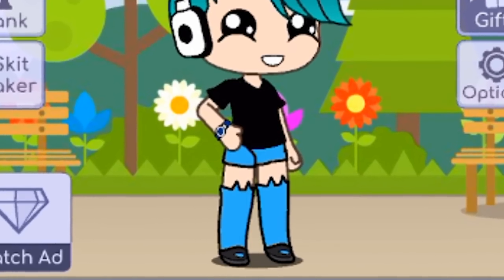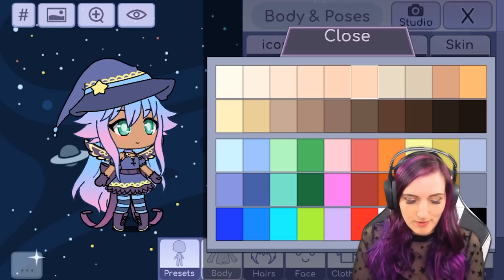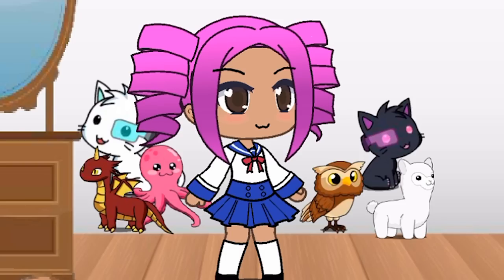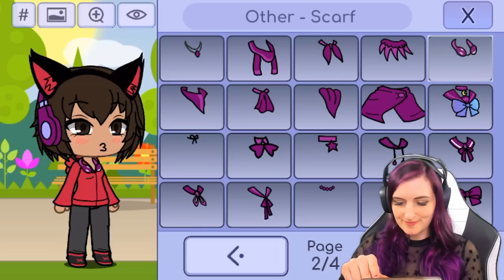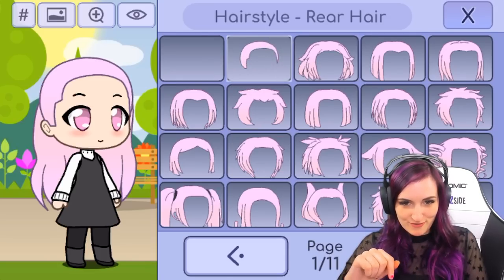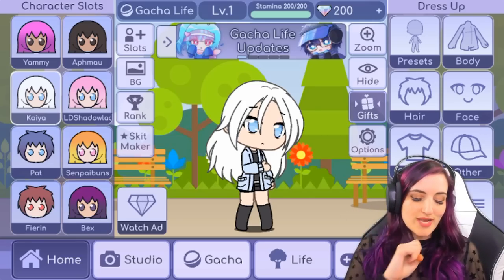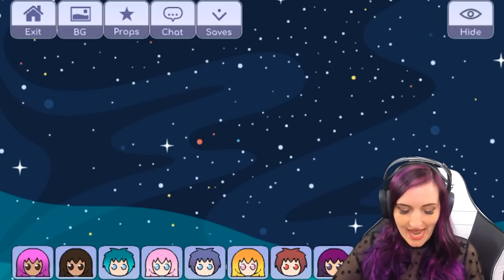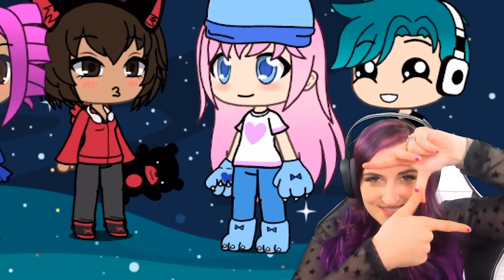Recreating My Friends Selfies ...in Gacha Life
Today I decided to try recreating my friends selfies in Gacha Life!! Let me know how good I did...